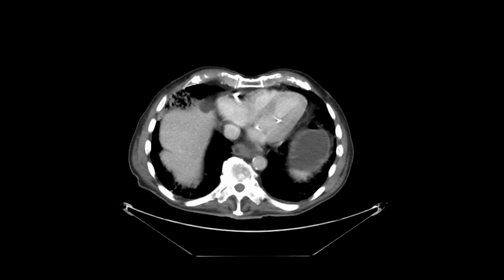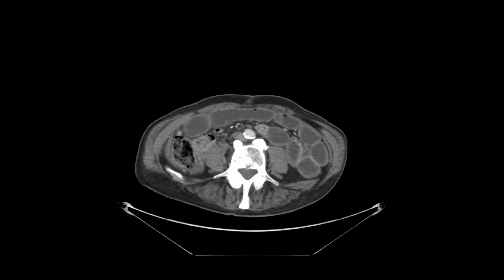Small bowel obstruction due to femoral hernia